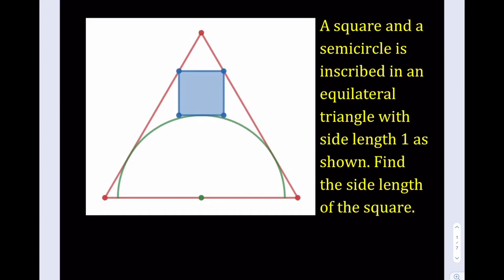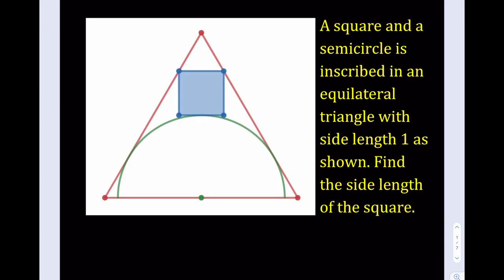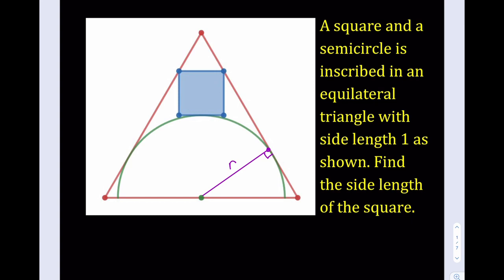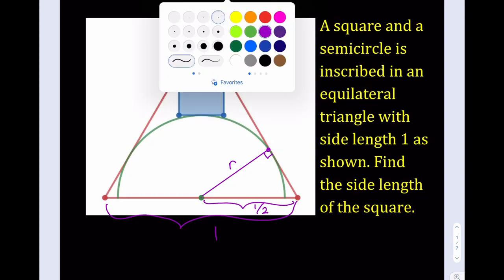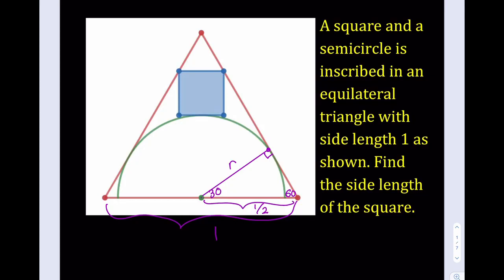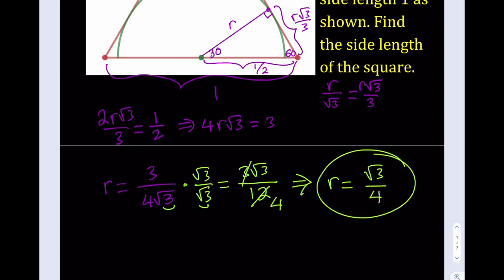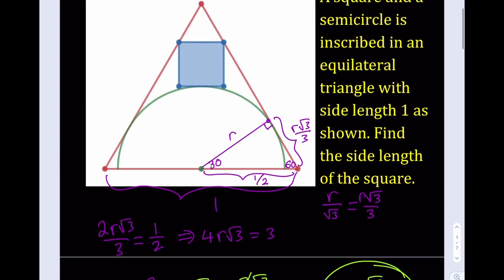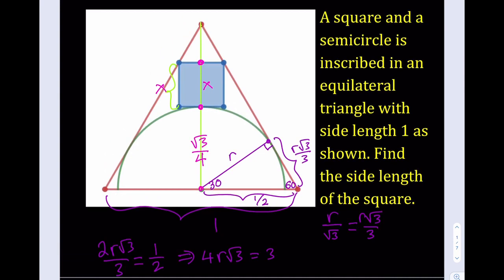Inscribing a Square and a Semicircle